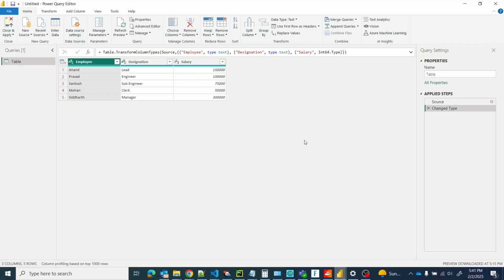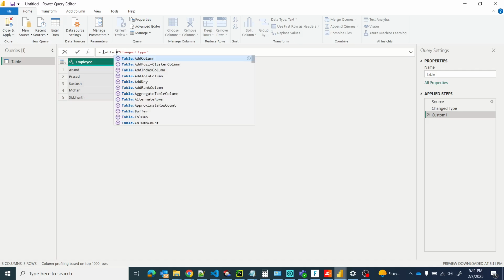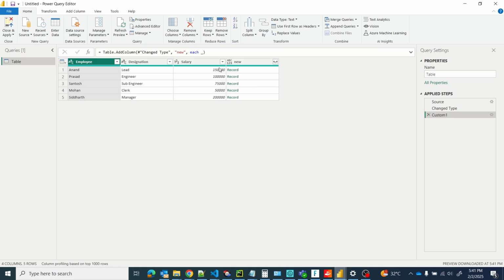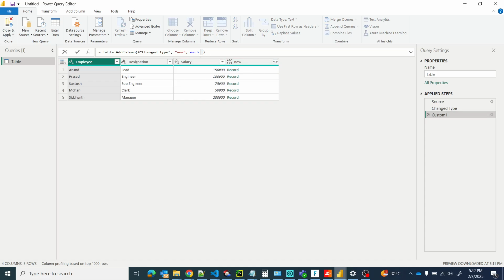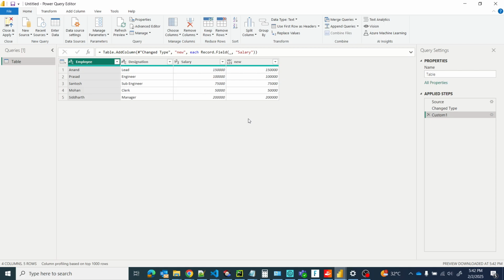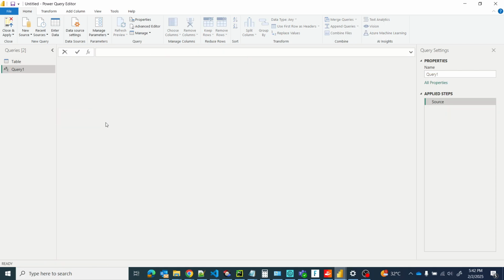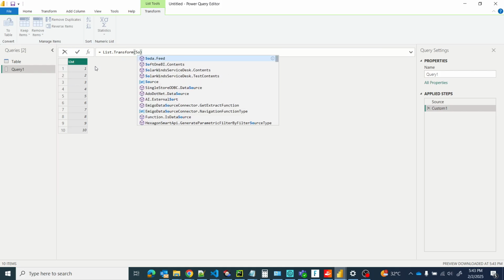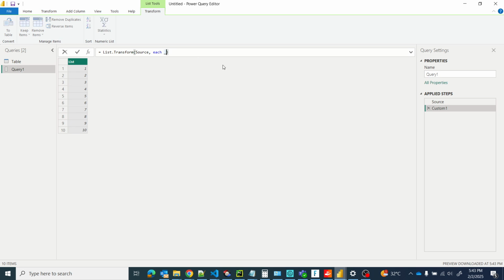Understanding each and Underscore (_) in Power Query - Power BI